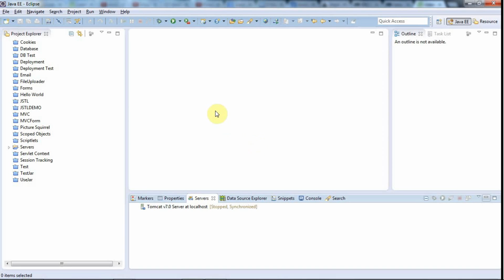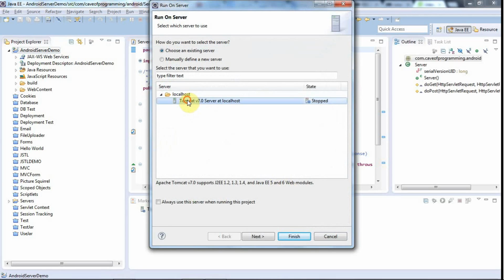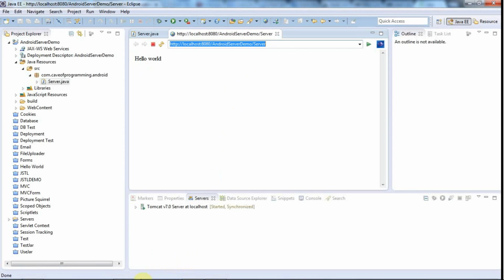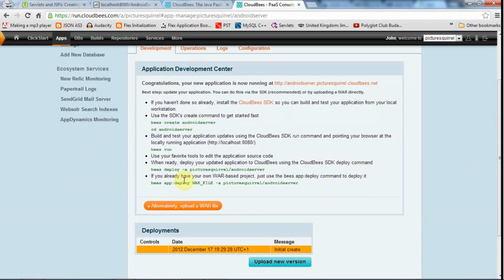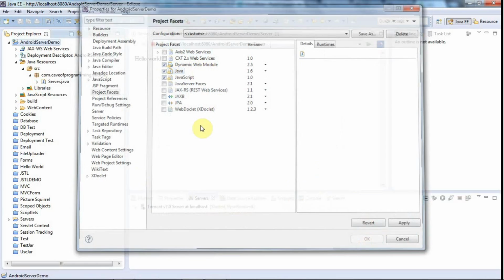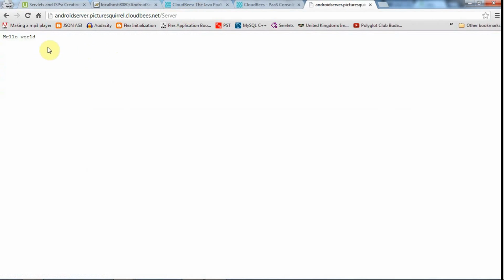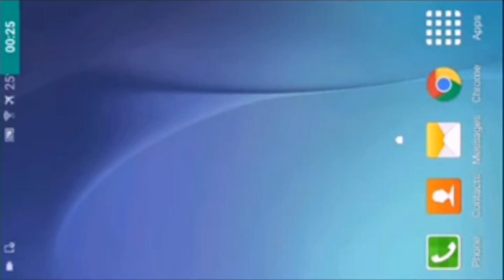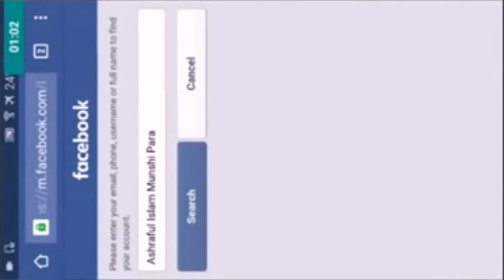Android App Compilation